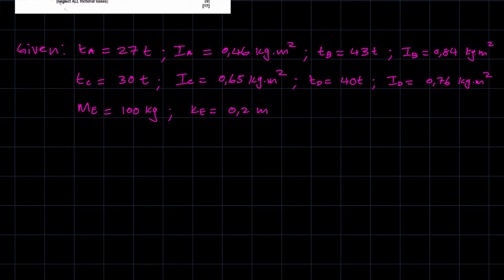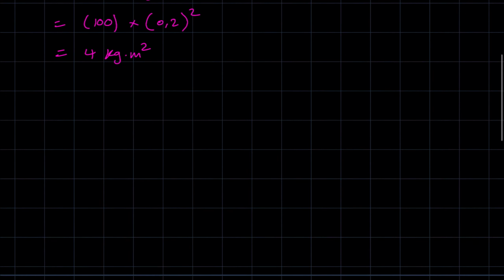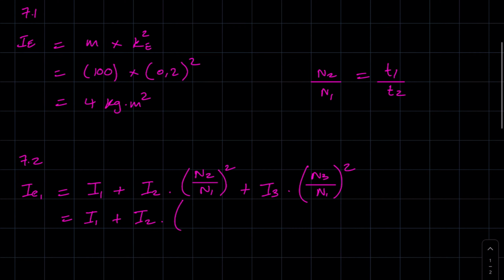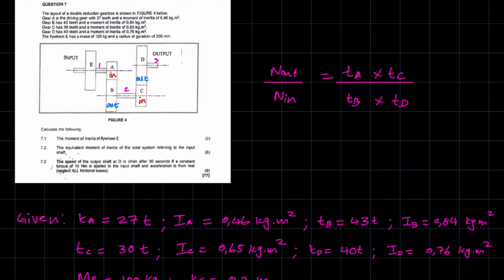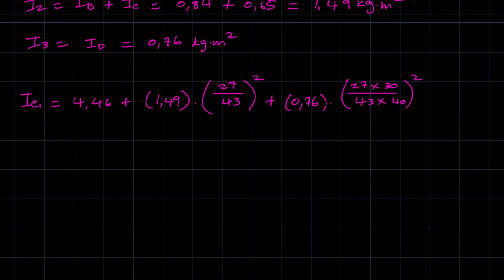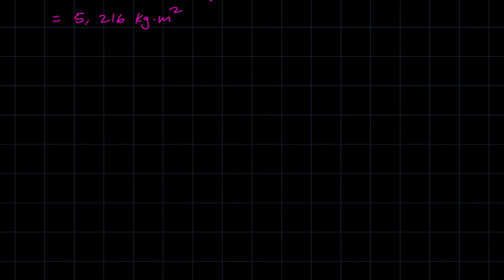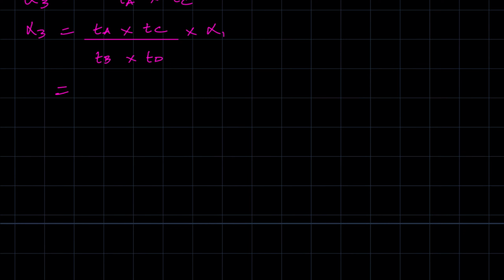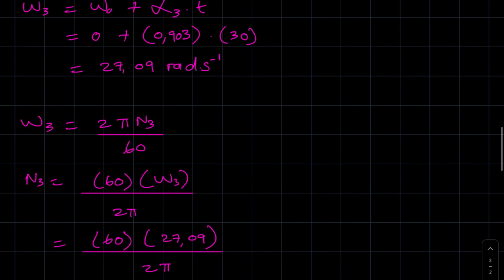Reduction Gearboxes 1 _ Mechanotechnics N6